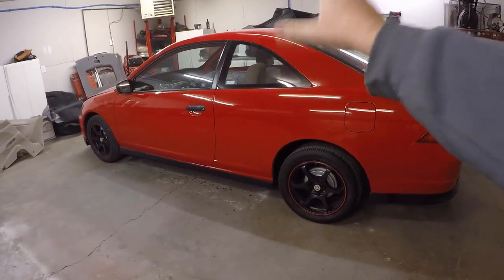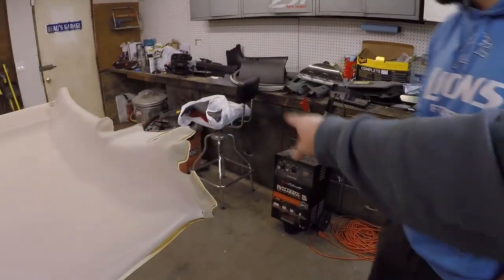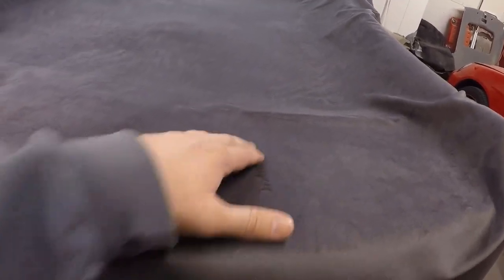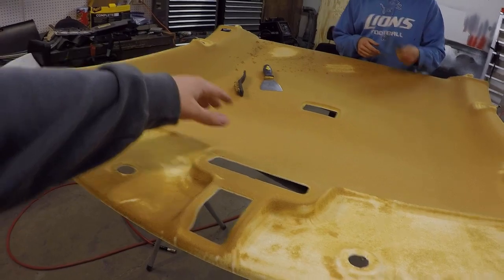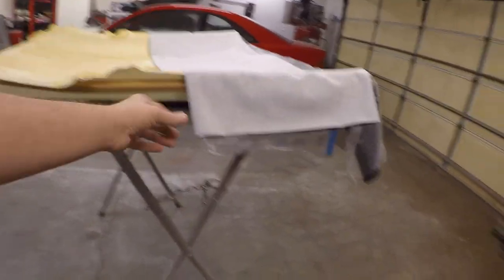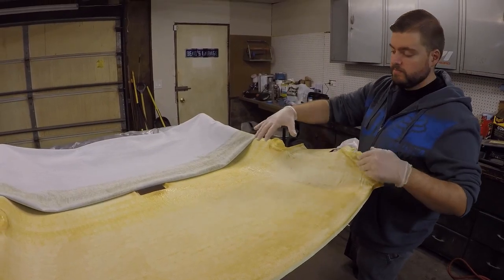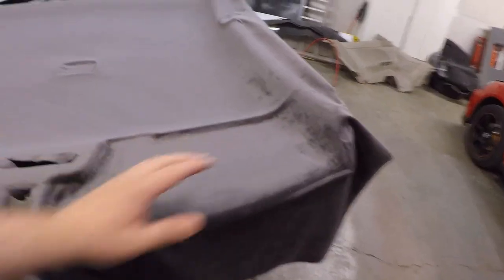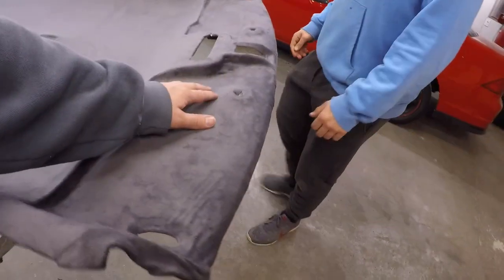Reupholstering The Headliner | Interior Swap Pt.6 | Project EM2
What's up everyone! Today we picked up some suede fabric, and reupholstered the headliner in the Civic Em2.

Send it to:
Abnormal Garage